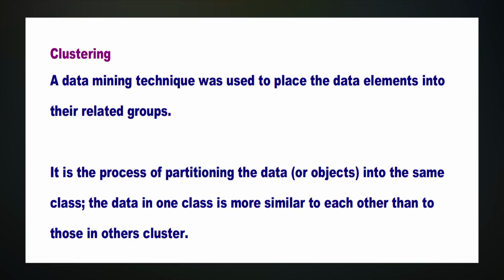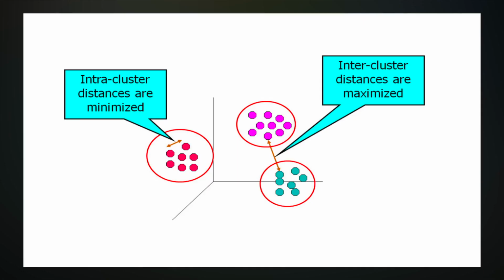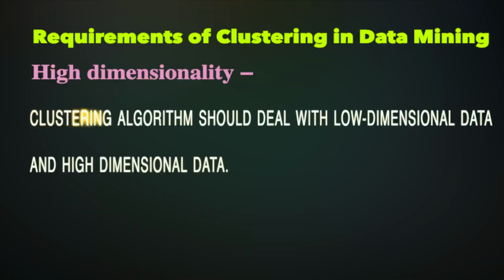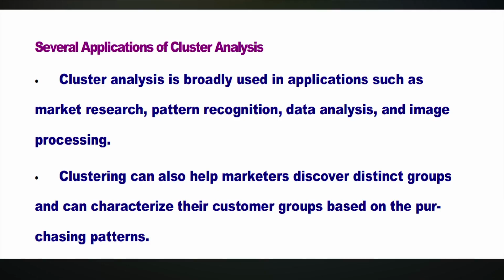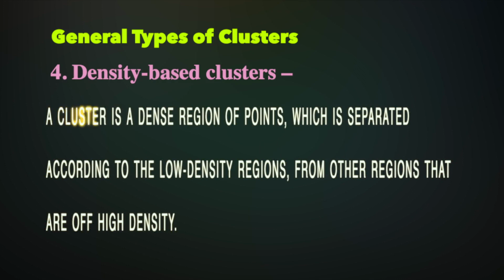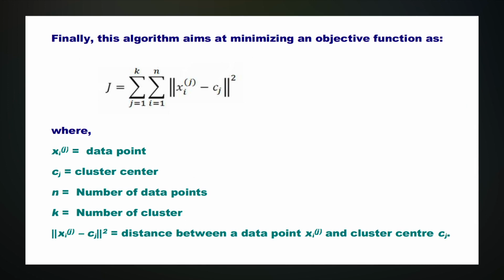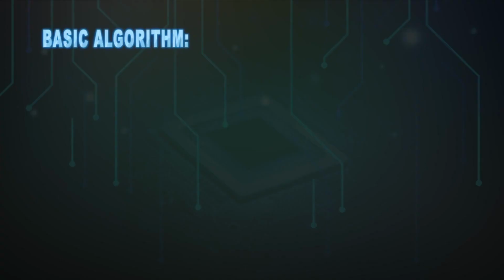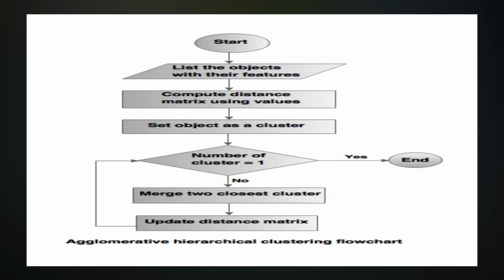Data Mining Module 27 Classification Technique 5 Clustering